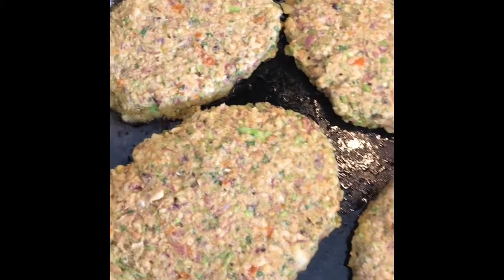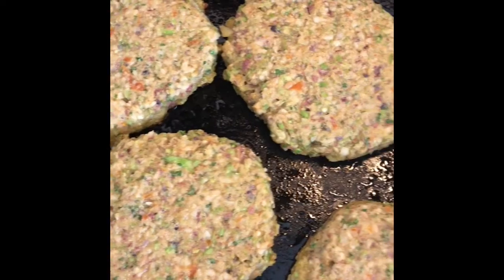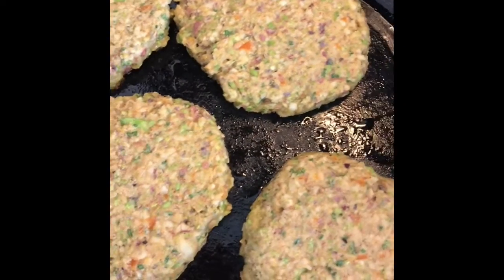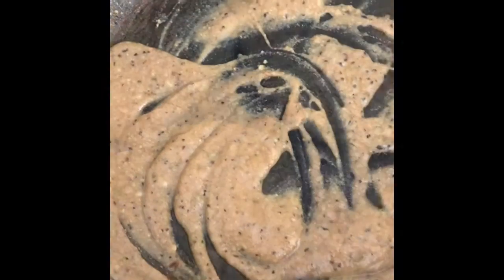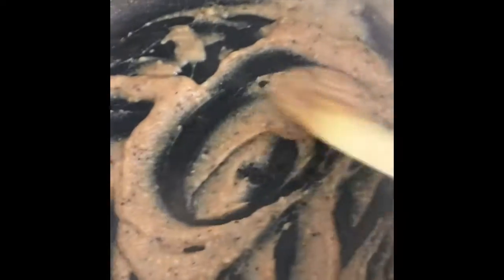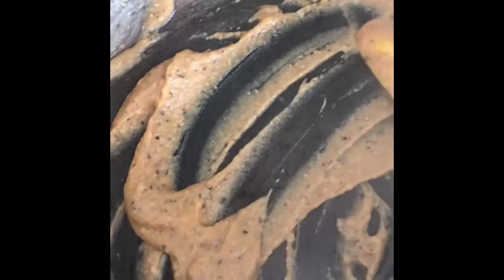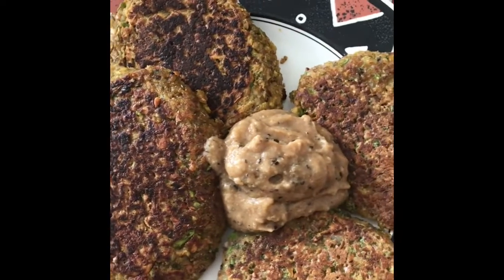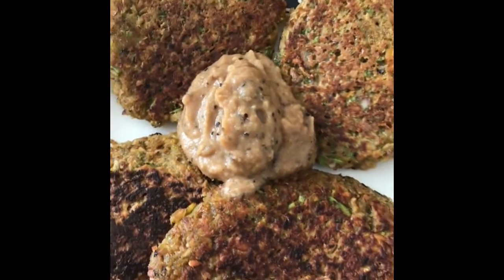Homemade Veggie burger